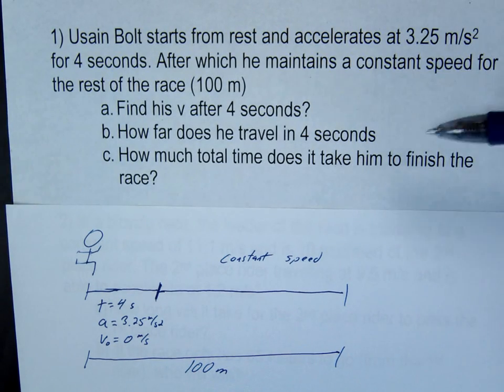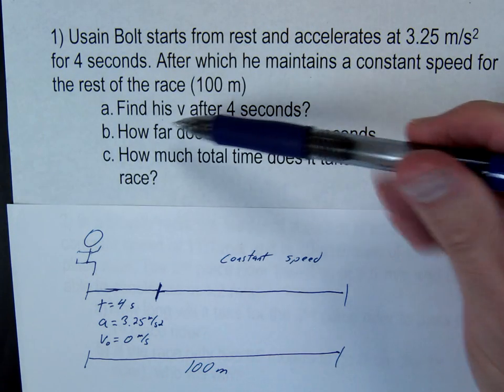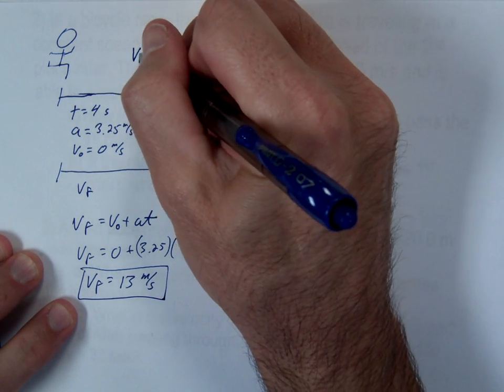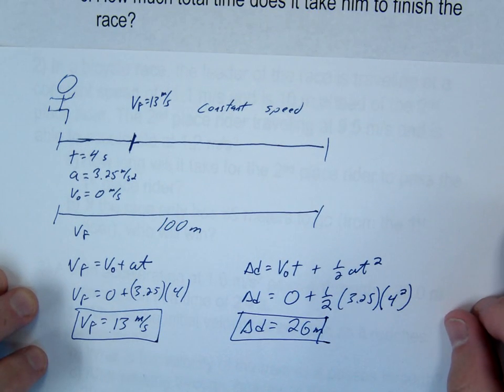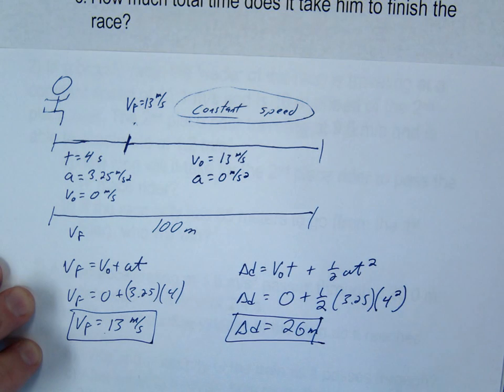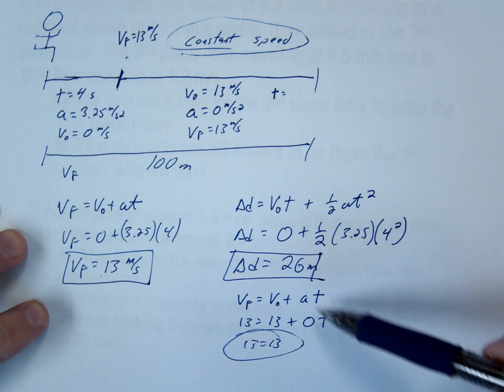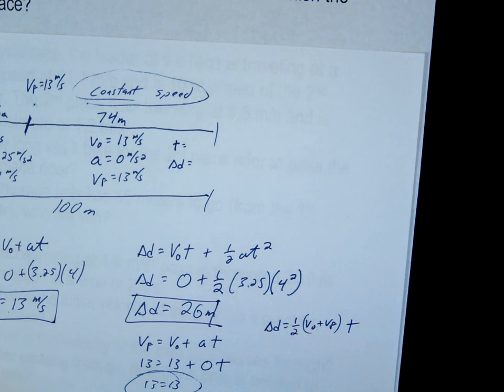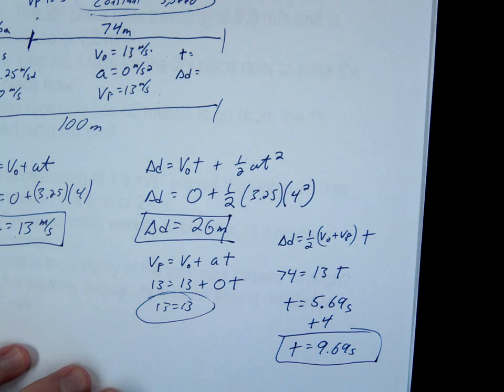Kinematics - 2 stepper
Usain Bolt starts from rest and accelerates at 3.25 m/s2 for 4 seconds. After which he maintains a constant speed for the rest of the race (100 m)
a. Find his v after 4 seconds?
b. How far does he travel in 4 seconds
c. How much total time does it take him to finish the race?